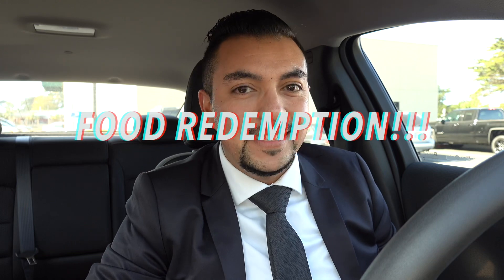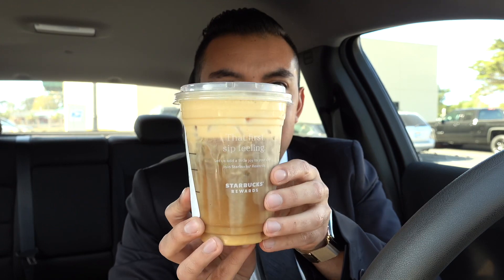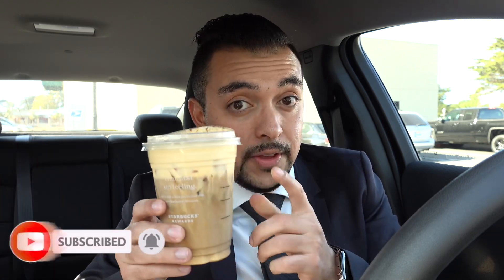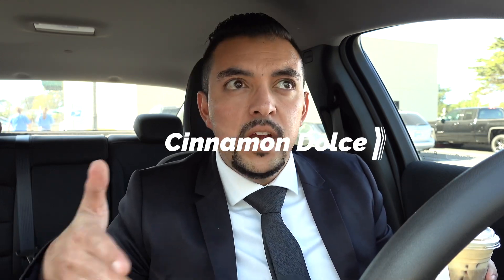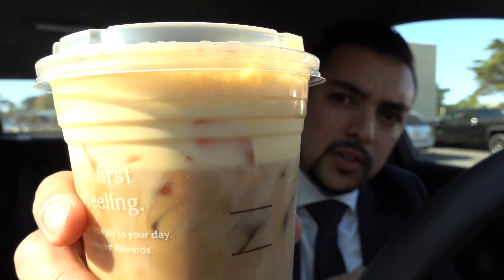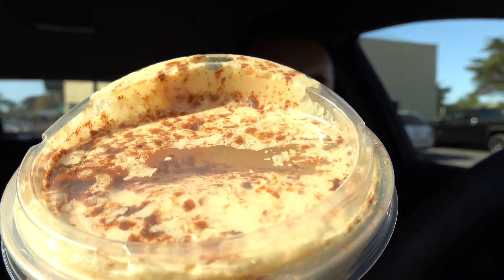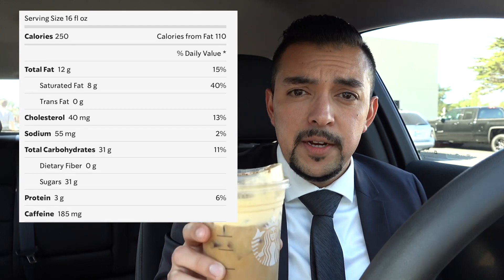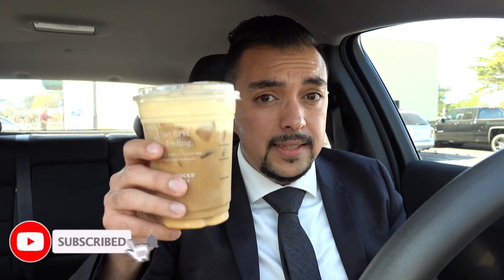Pumpkin Cream Cold Brew! |STARBUCKS REVIEW| GIVEAWAY INFO IN DESCRIPTION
Hey everyone! Here is the FOOD REDEMPTION for the Pumpkin Cream Cold Brew! Make sure you check out the full video so you get my full impression of the drink and what I really thought of it!